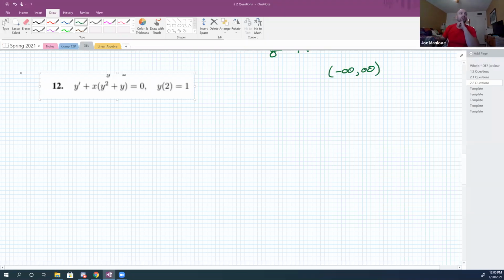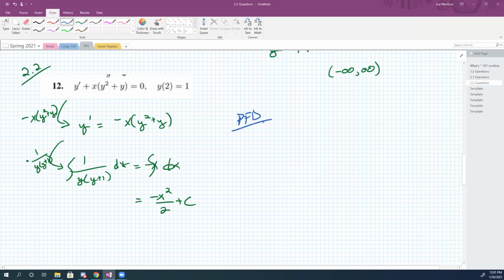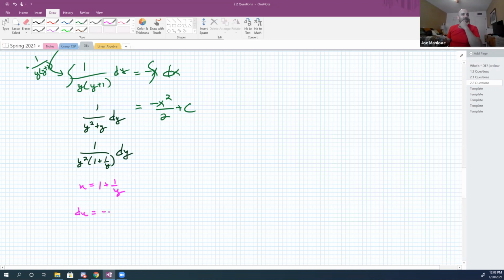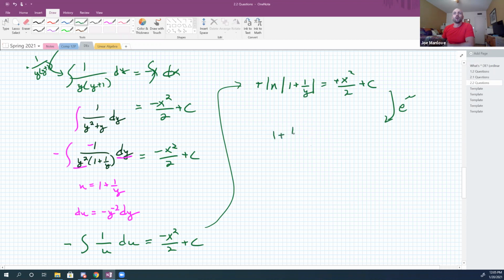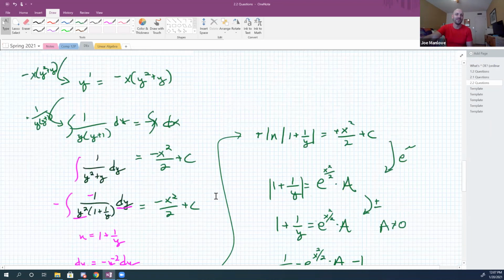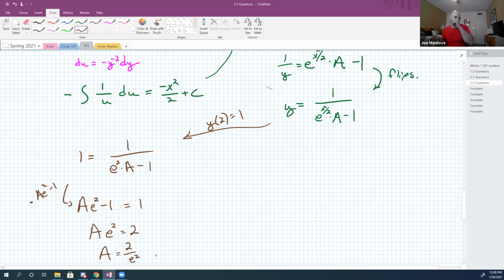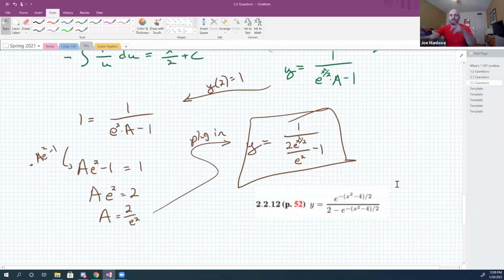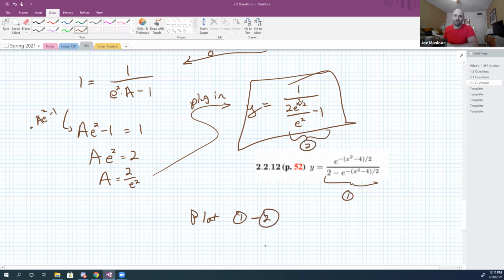Separation of Variables - Example 2.2 #12